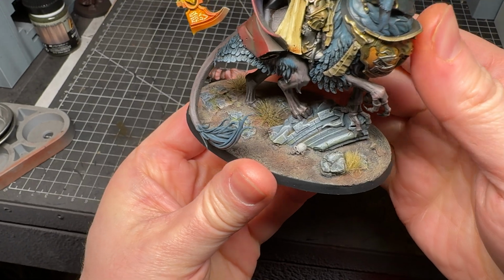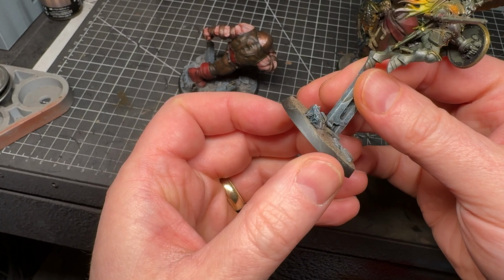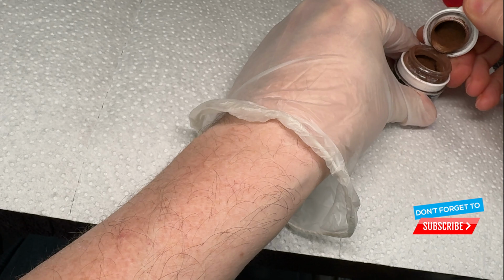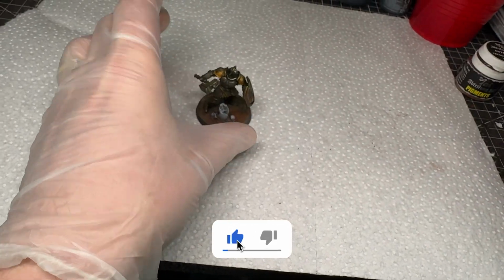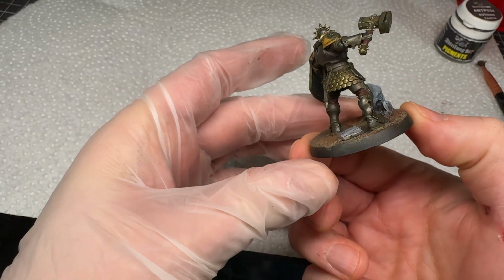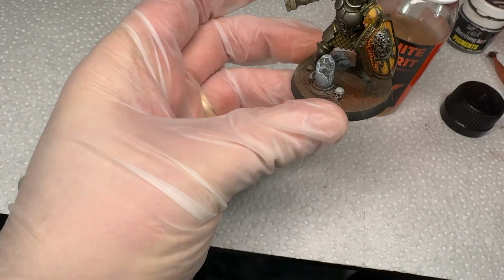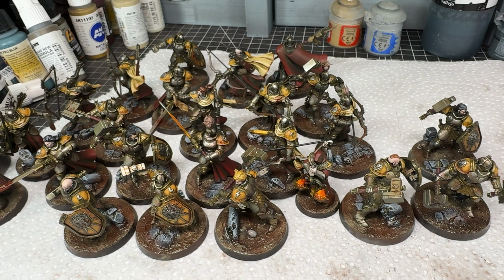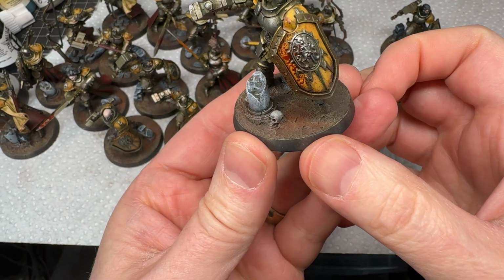Applying and Fixing Pigment Powders on Miniature Bases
Pigment powders can be a great way to add visual interest to your bases at the right scale. In this video I'll give you some tips on how to apply and fix pigment powders to your bases!

I was using a neck mount for my phone so it moves around a bit. I'm rusty!

My Airbrush Equipment:

Iwata HP C Plus
Iwata Compressor